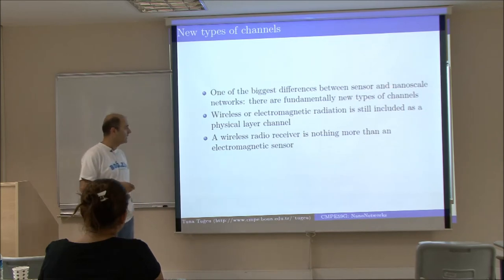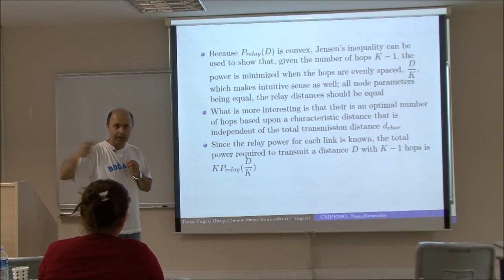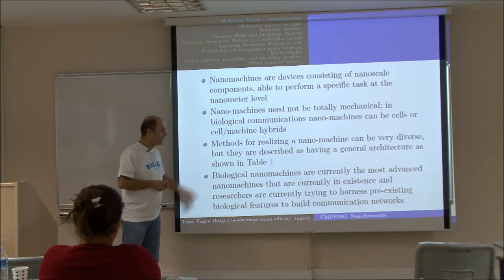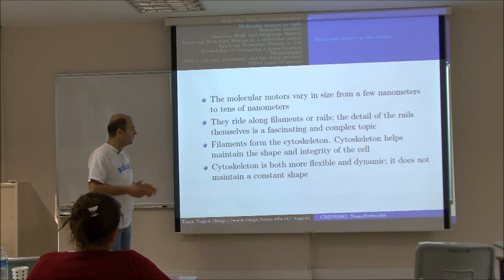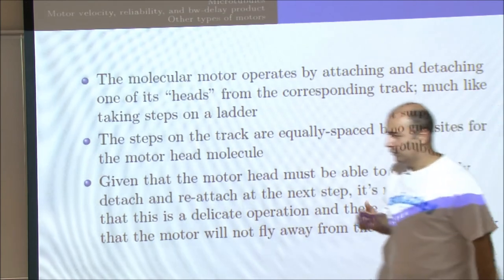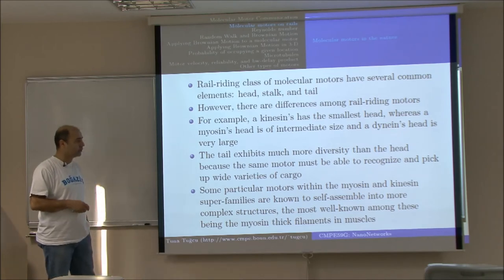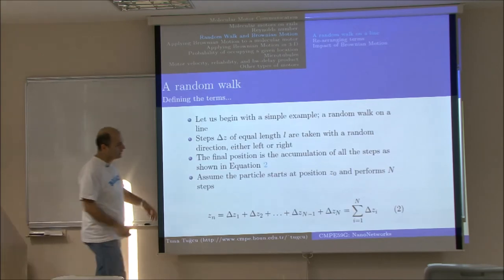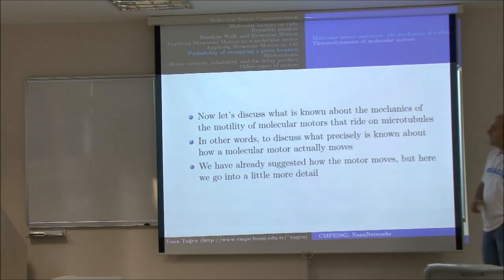(OLD) CmpE59G - NanoNetworking (Lecture 2)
NOTE THAT THESE ARE MY OLD LECTURE VIDEOS. YOU CAN ACCESS THE NEW VIDEOS BY SEARCHING FOR "CmpE59G (Fall2013): NanoNetworking" IN YOUTUBE.

This is the second lecture in NanoNetworking (whole lecture in as a single video). In this lecture, we discuss the remaining few slides of Chapter 1 (Introduction) and start Chapter 2 (Molecular Motor Communication). We will continue with the same chapter in the next lecture.

You may also follow the Facebook Group named "CmpE59G.NanoNetworking" for the discussions.